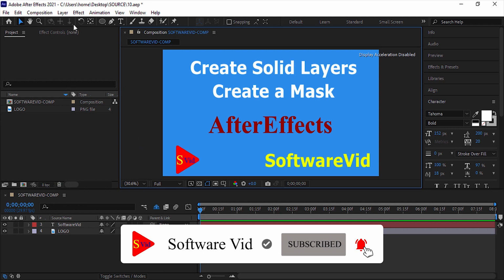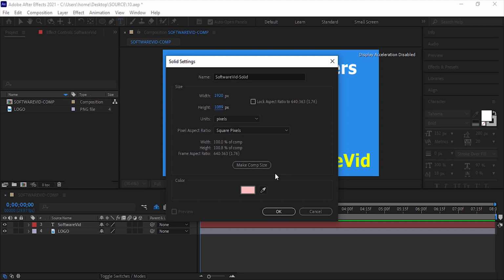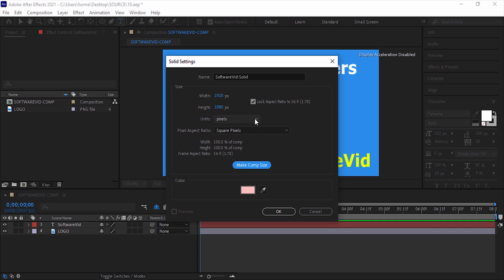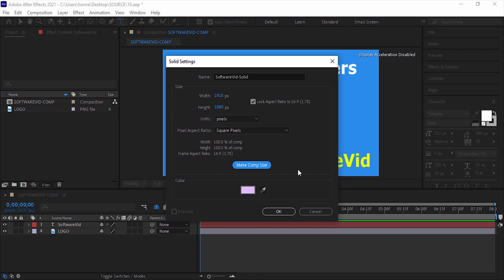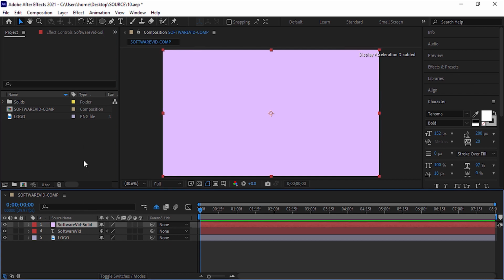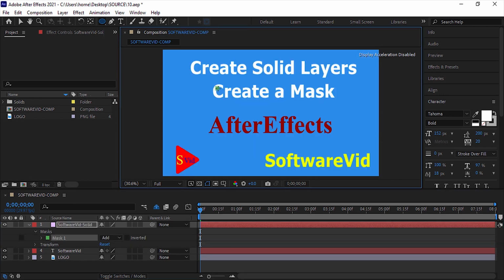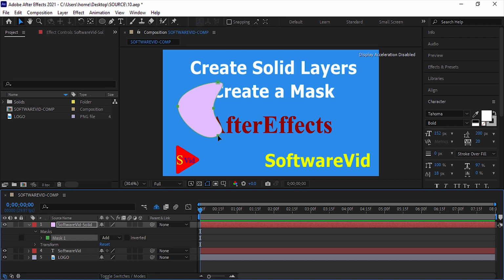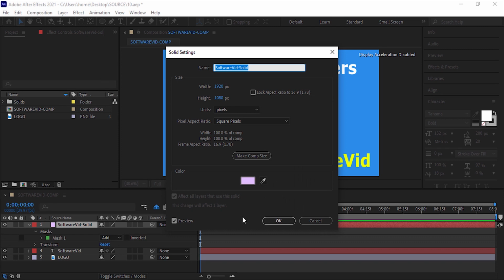mask in after effects | adobe after effects tutorial for beginners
Masks are a fundamental After Effects feature that allow you to cut out and combine different elements together, build quick & easy transitions, and are the basis of visual effects and compositing work in motion design.

How To Mask In Adobe After Effects
how to mask in after effects
The Ultimate Guide To Mask In Adobe After Effects
The Comprehensive Guide To Mask In Adobe After Effects
Let's Start Mask In Adobe After Effects
Start Mask In Adobe After Effects NOW!
Mask In Adobe After Effects!